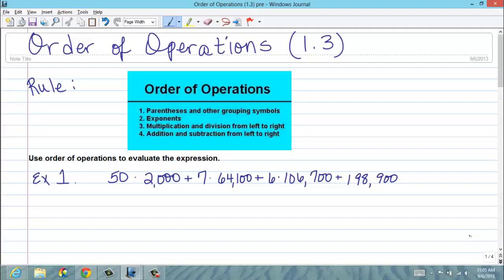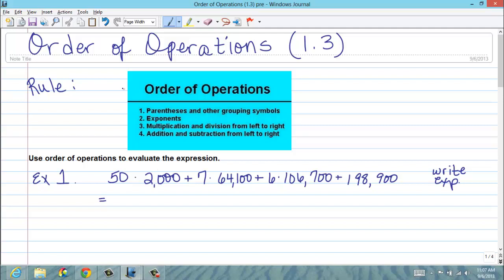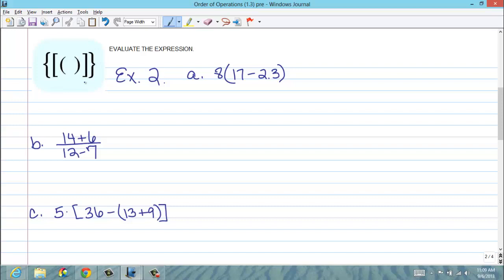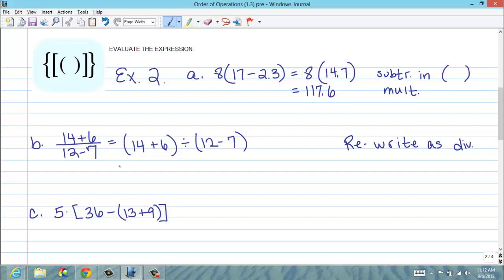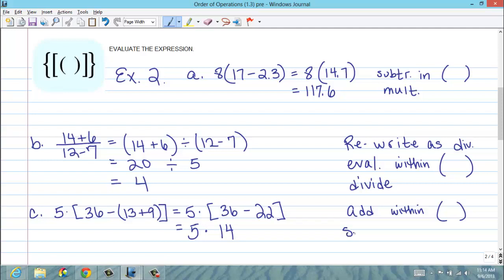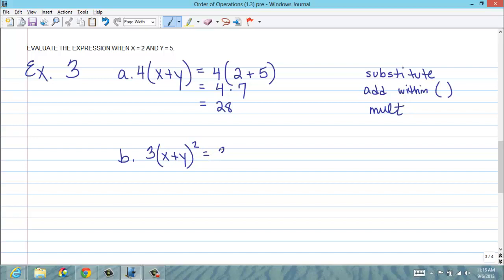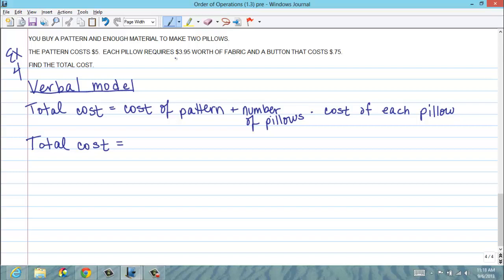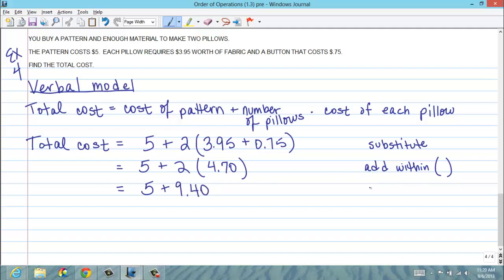1.3 Order of Operations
Larson PreAlg 1.3